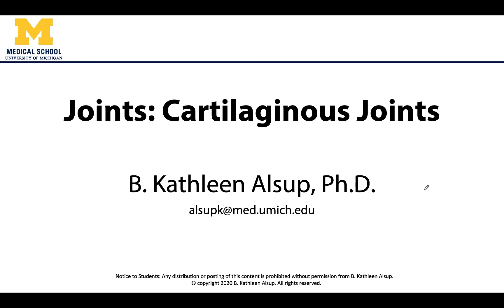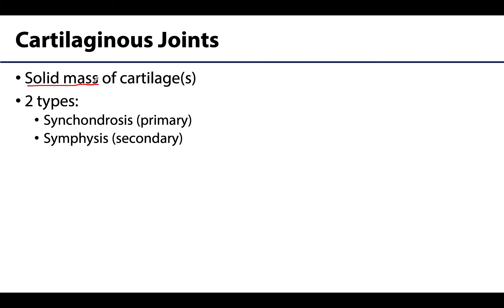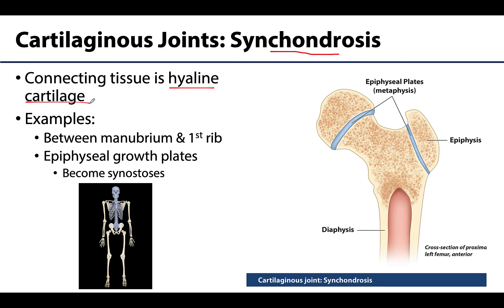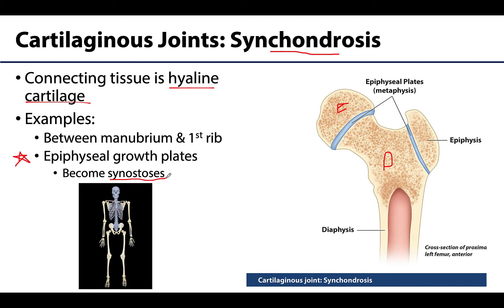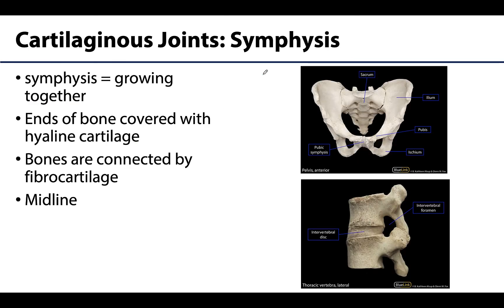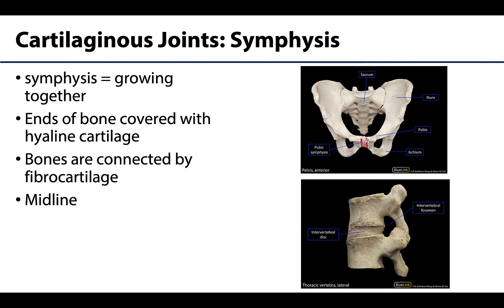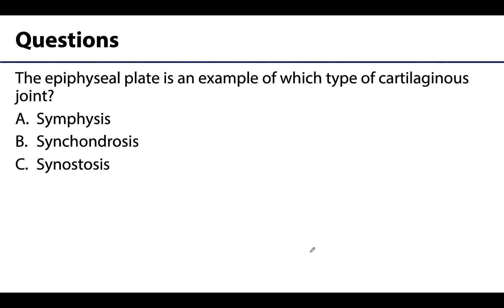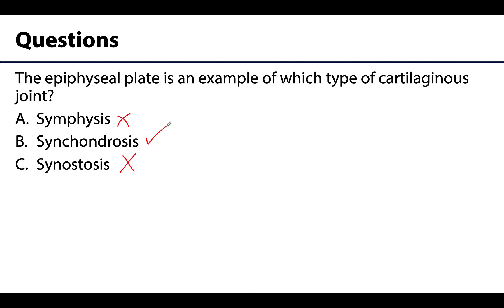MSK Joints - Cartilaginous Joints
Dr. Kathleen Alsup discusses cartilaginous joints in relation to the lectures for the ANAT 403 course at the University of Michigan.